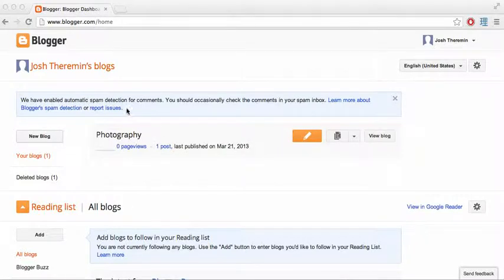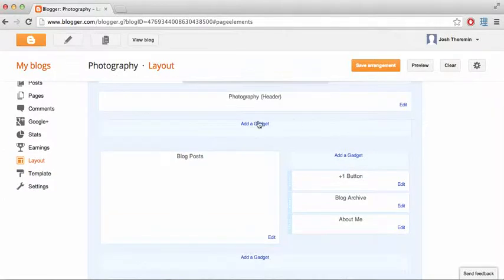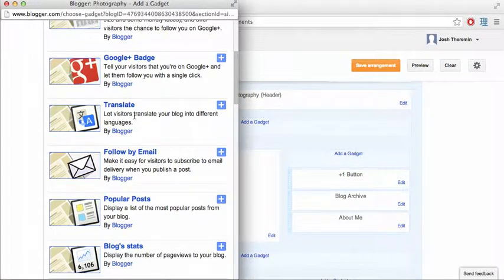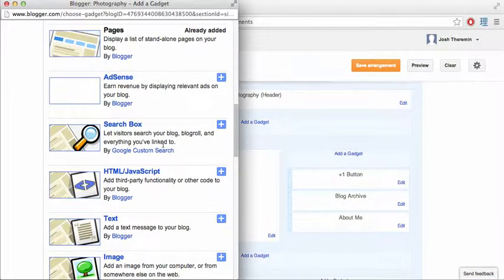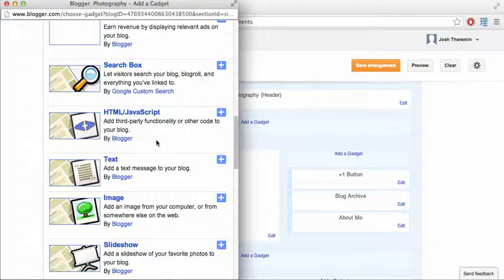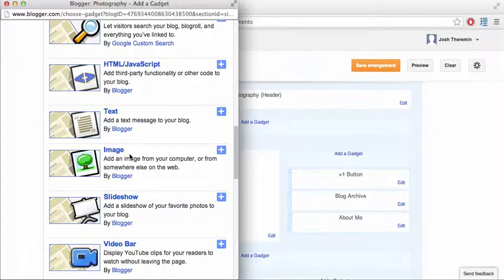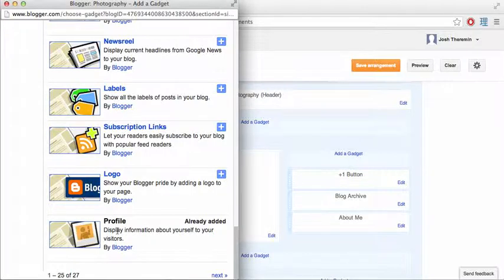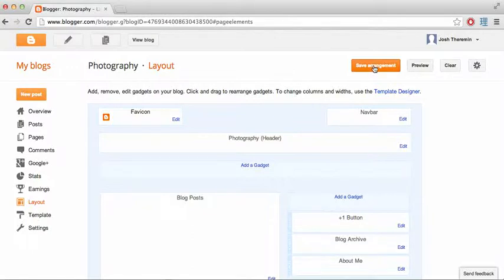Add a Gadget to Blogger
In this lessons, Josh shows how easy it is to add a gadget to a bloger account.